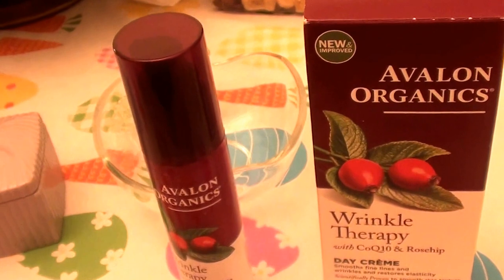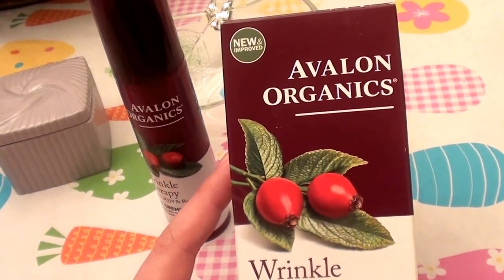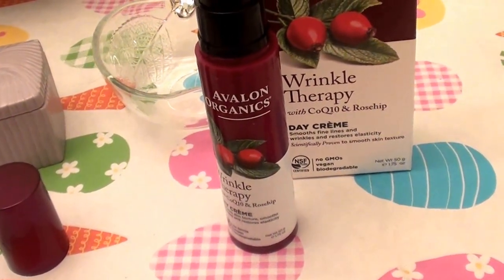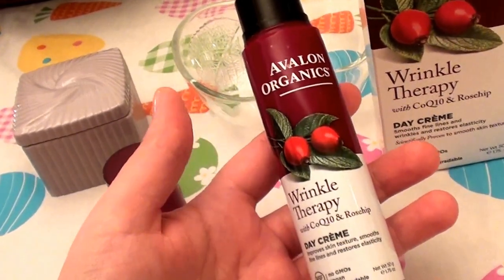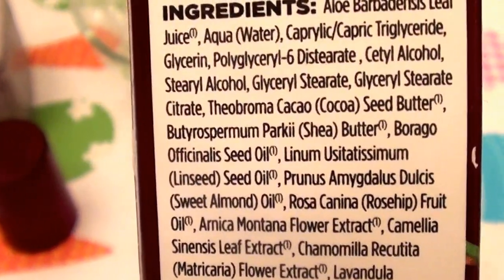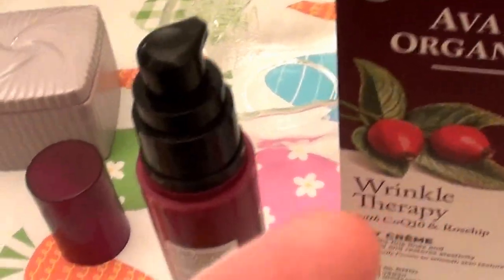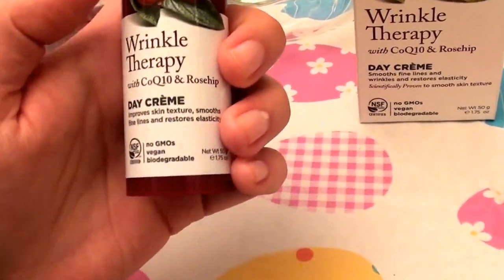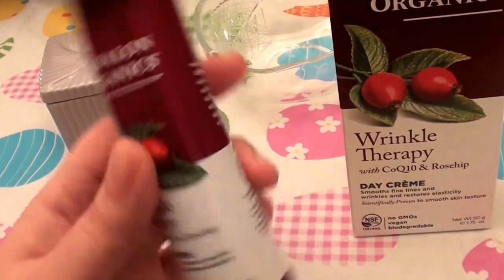Avalon Organics Wrinkle Therapy Day Crème CoQ10 & Rosehip...CRUELTY FREE